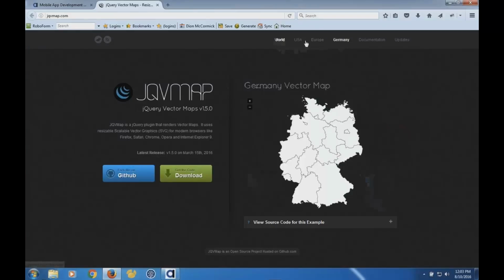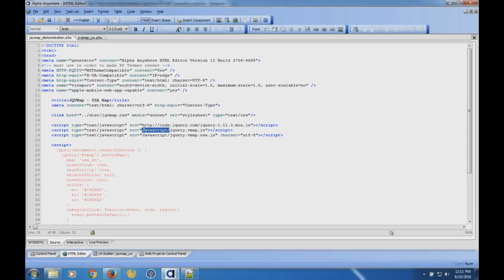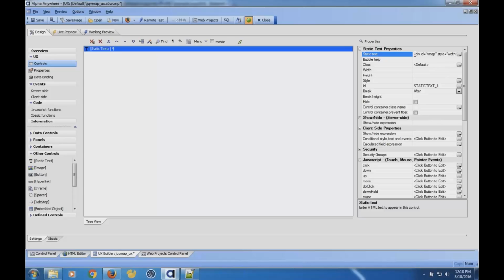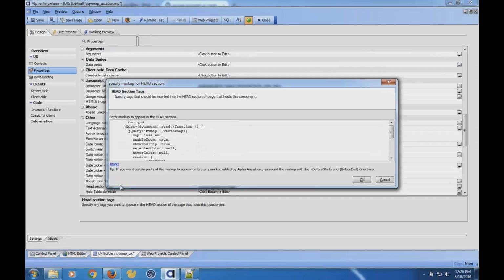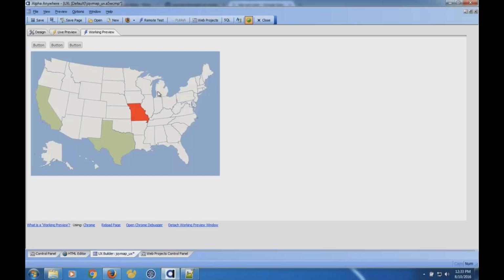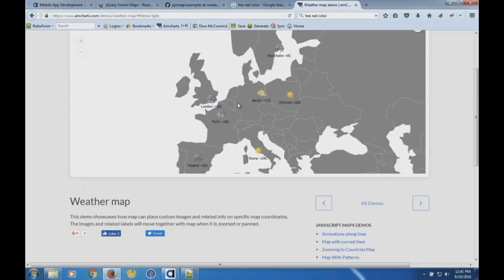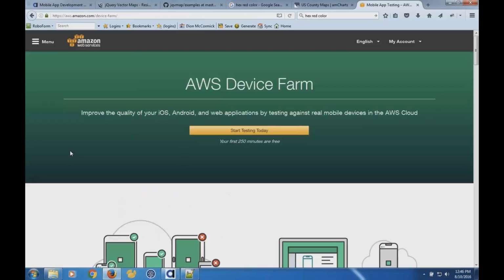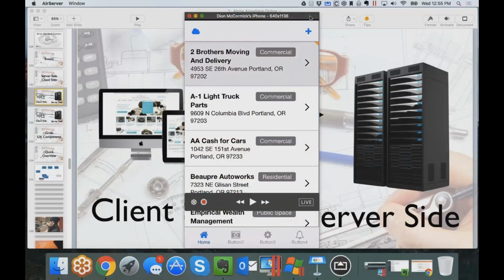Alpha Anywhere Demo and Q&A August 10 2016